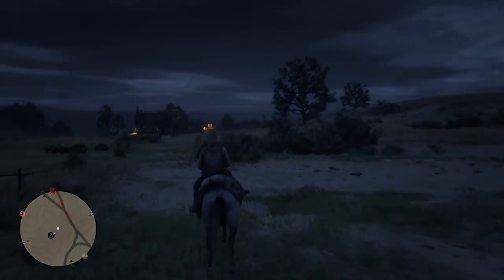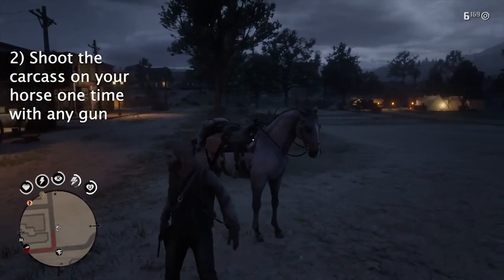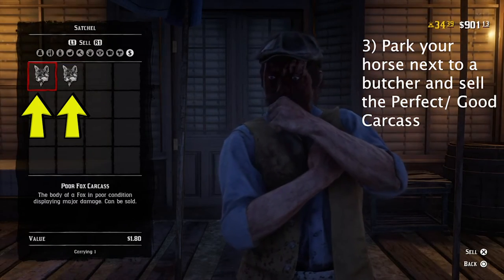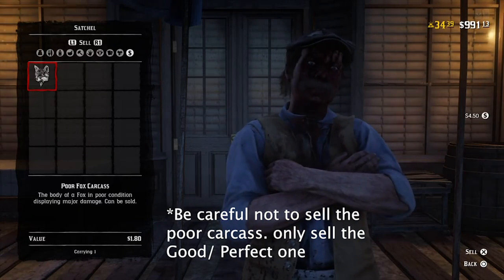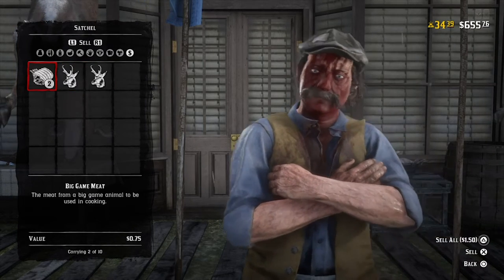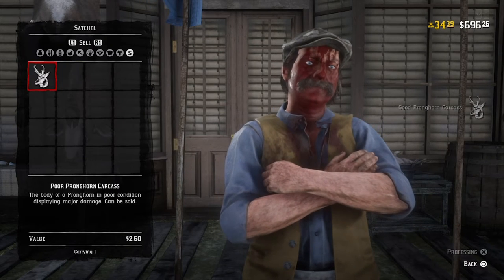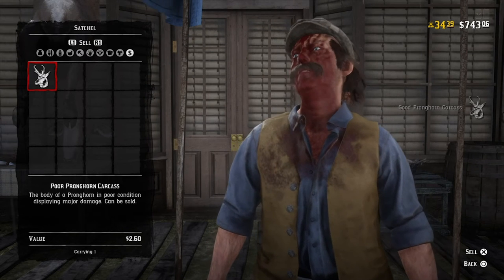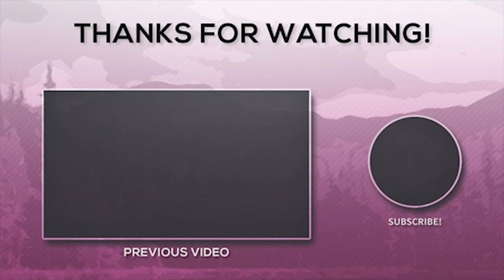FASTEST SOLO UNLIMITED MONEY GLITCH RDR2 Online| RDR2 Online Carcass Duplication Money Exploit Guide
FASTEST SOLO MONEY EXPLOIT| RDR2 Online Money Exploit Guide Red Dead Redemption 2 Online